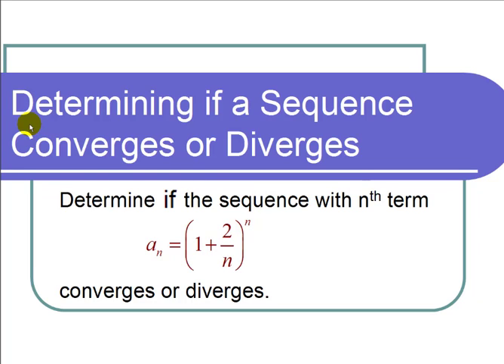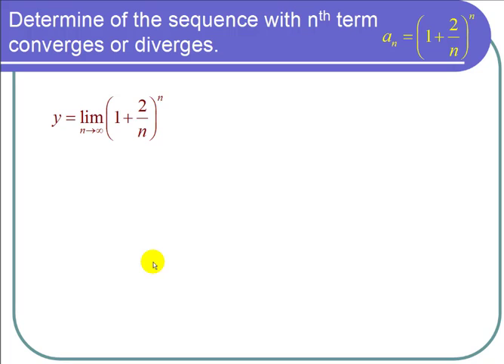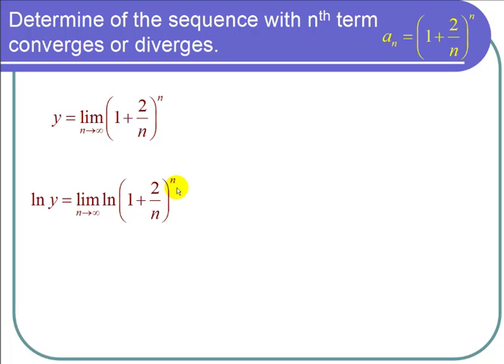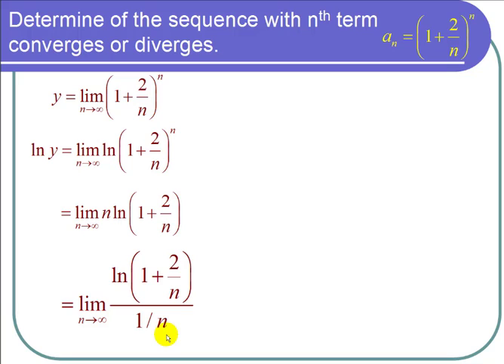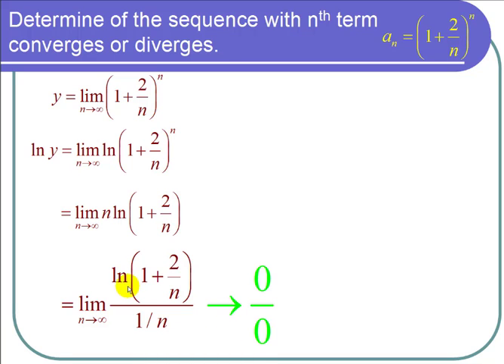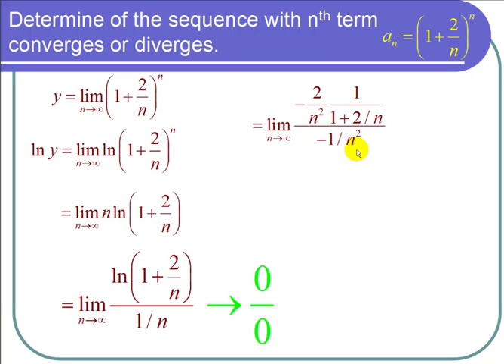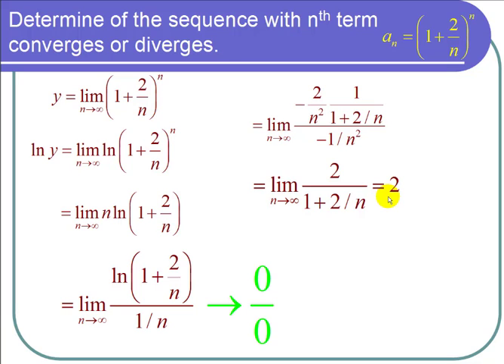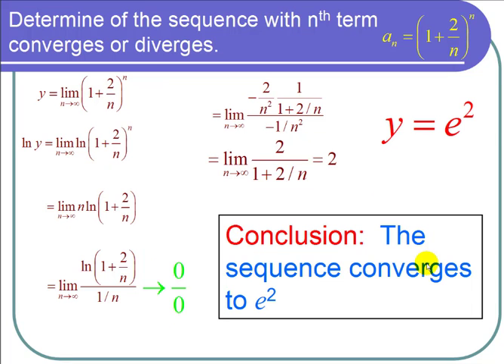Showing that a Sequence Converges by Taking ln